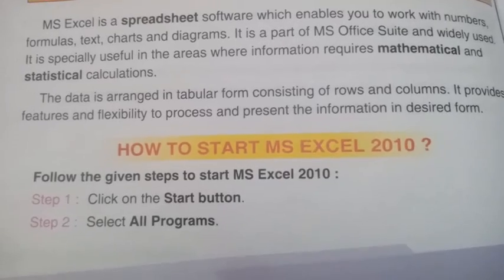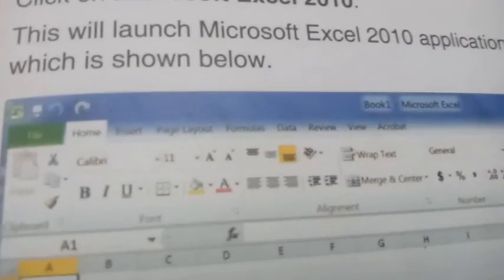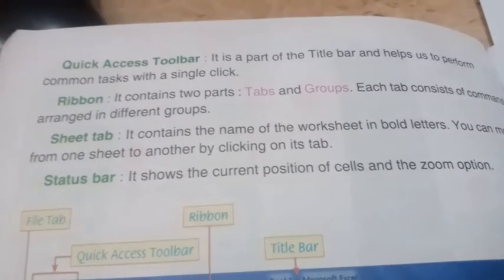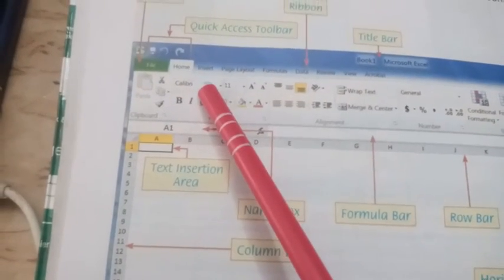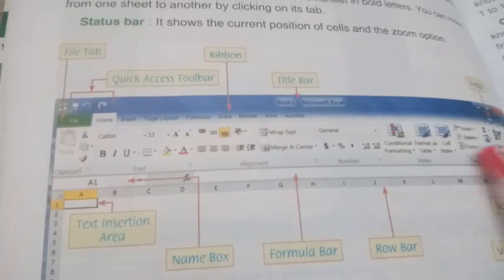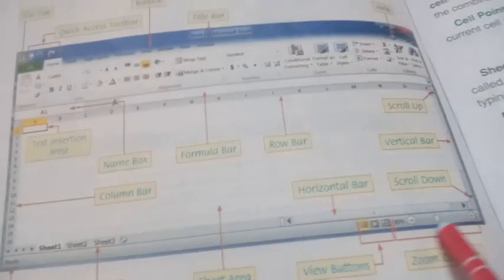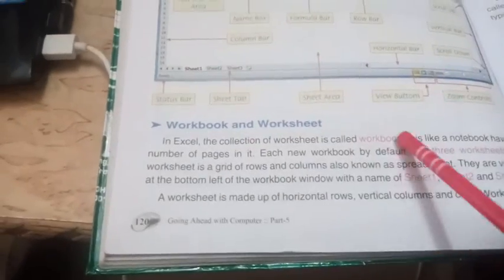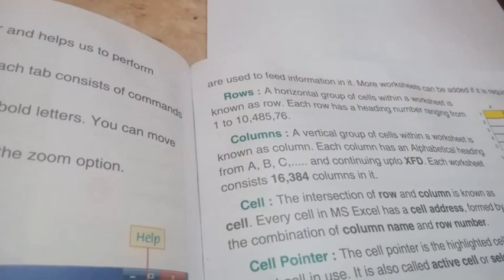class 5 components of ms Excel 2010( 27-01-22)